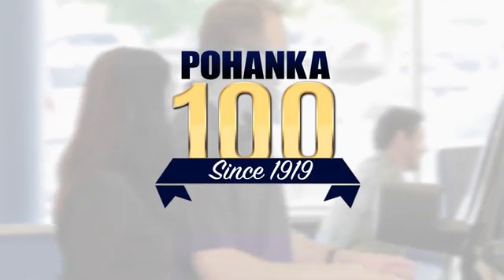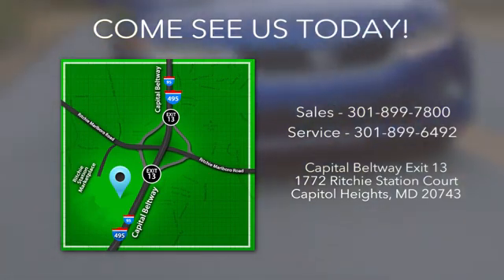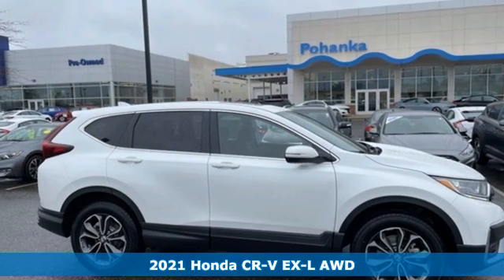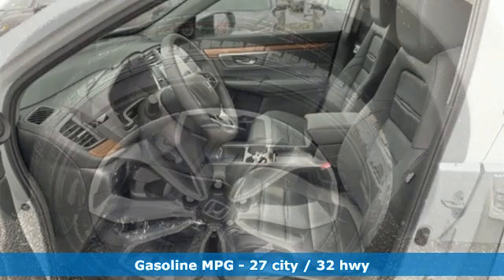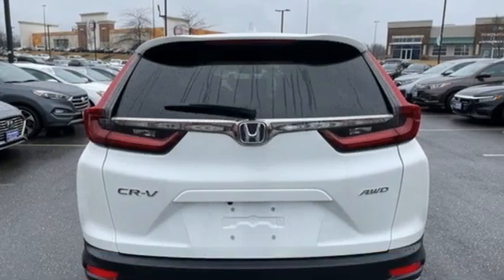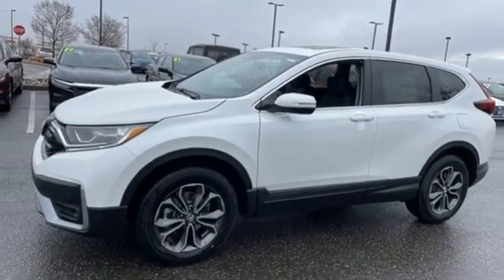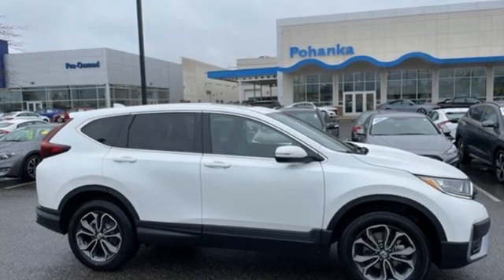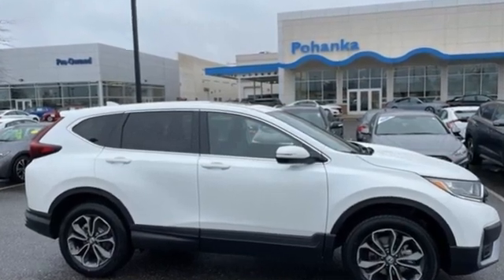New 2021 Honda CR-V Washington DC Honda Dealer, MD HME010306 - SOLD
Year: 2021
Make: Honda
Model: CR-V
Trim: EX-L
Engine: 1.5L I4 DOHC 16V
Transmission: CVT
Color: White
Interior: black
Stock #: HME010306
VIN: 7FARW2H87ME010306
Platinum White 2021 Honda CR-V EX-L AWD CVT 1.5L I4 DOHC 16VbrbrWe make every effort to provide accurate information but please verify options and price with management before purchasing. All vehicles are subject to prior sale. All prices are special internet prices only. All financing is subject to approved credit. Prices exclude dealer installed options, tax, tags, registration fees and processing fee of $300. Not required by law. Sale prices may include all applicable incentives. Some prices including incentives may require financing through the manufacturer and are therefore subject to credit approval. Dealer installed options are additional. Stock photo colors, options and trim levels may vary. Not responsible for typographical errors. Published price subject to change without notice to correct errors and omissions or in the event of inventory fluctuations. Vehicles may be in transit to dealer. Vehicle photos may not match exact vehicle. Please call to confirm availability status. NHTSA Government 5-Star Safety Ratings are part of the U.S. Department of Transportationa€TMs New Car Assessment Program Model tested with standard side airbags (SAB). **Based on model year EPA mileage ratings. Use for comparison purposes only. Your mileage will vary depending on driving conditions, how you drive and maintain your vehicle, battery pack age/condition, and other factors. 5-Star overall scores are awarded by the National Highway Traffic Safety Administration. Safety Ratings are awarded by Government 5-Star Safety Ratings are part of the U.S. Department of Transportationa€TMs New Car Assessment Program Model tested with standard side airbags (SAB).

Address:
1772 Ritchie Station Court Capitol Heights